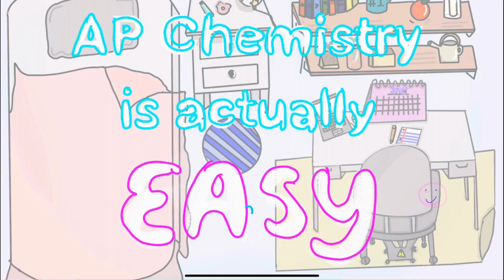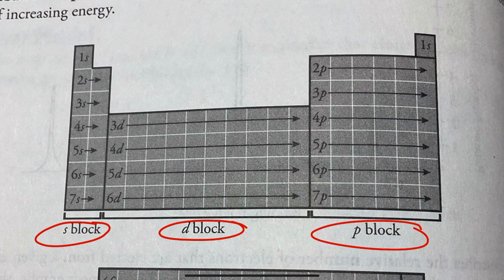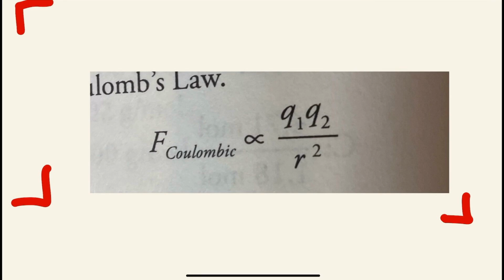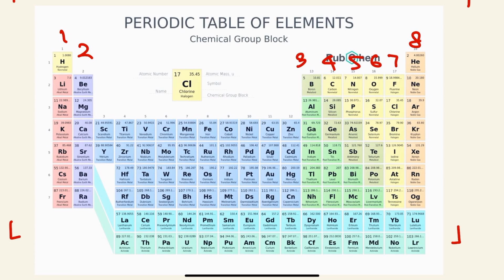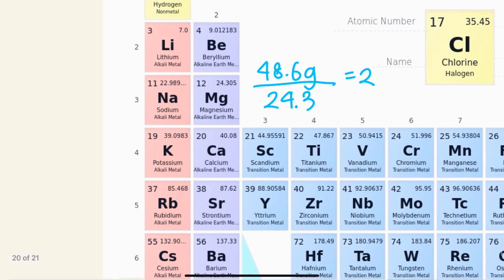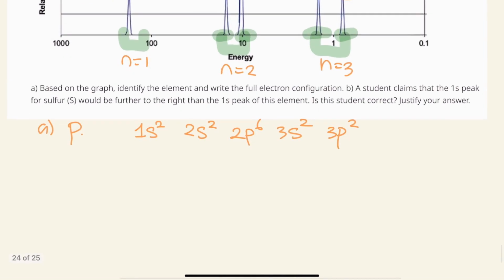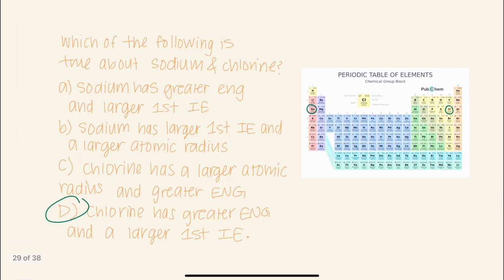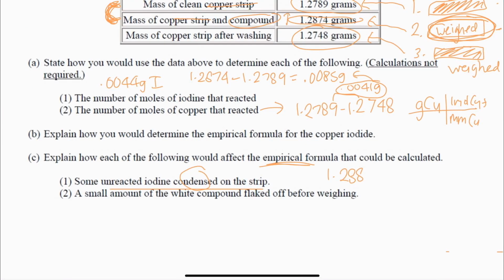AP Chemistry Guide for Unit 1 + test prep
Resources:
Wong Chemistry's Weebly Empirical Formula FRQ
Fiveable's Photoelectron Spectrum FRQ
PubChem Periodic Table
Khan Academy Photoelectron Spectrum
Princeton Review AP Chemistry Premium Prep